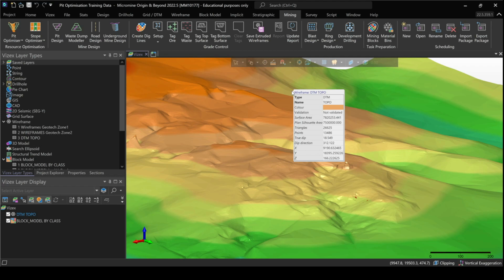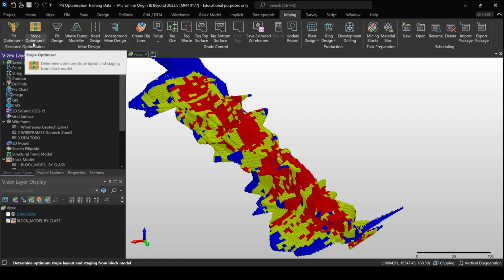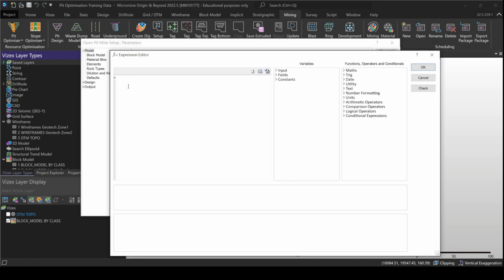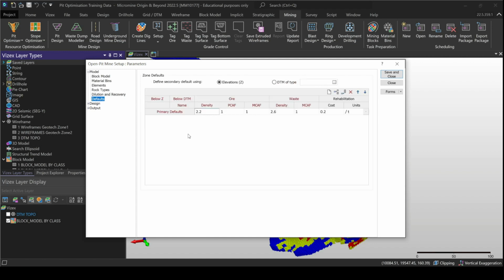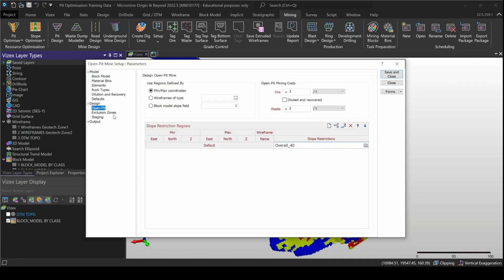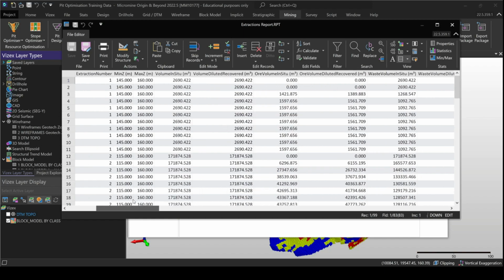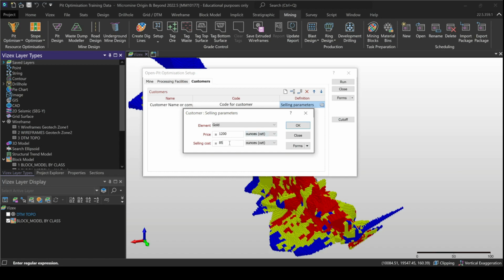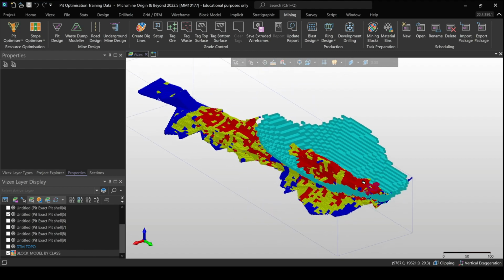Introduction to Open Pit Optimization in Micromine (Step by Step)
In this video I'll show you the basics of pit optimization in Micromine 2022.